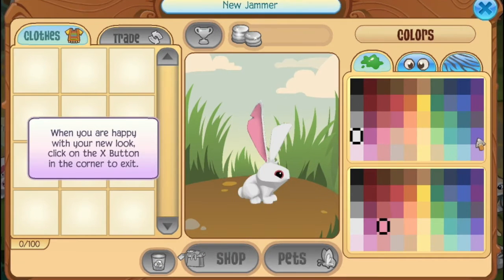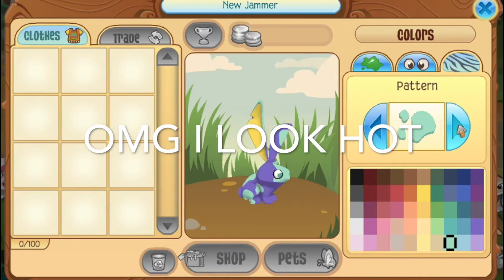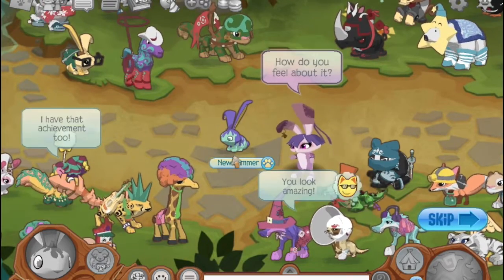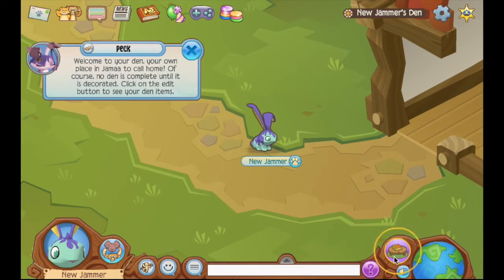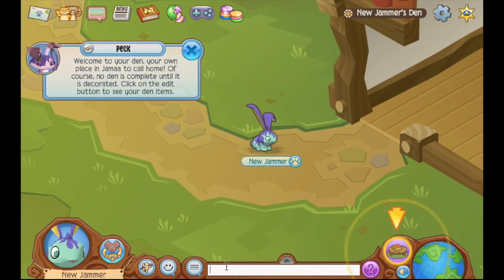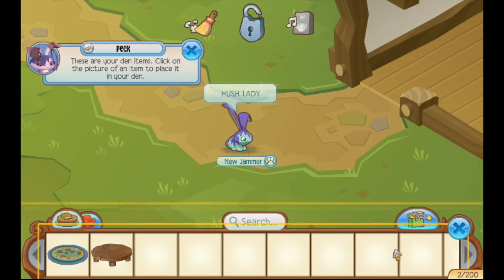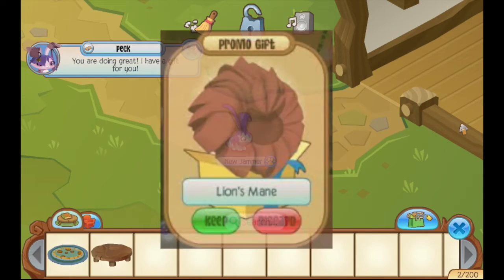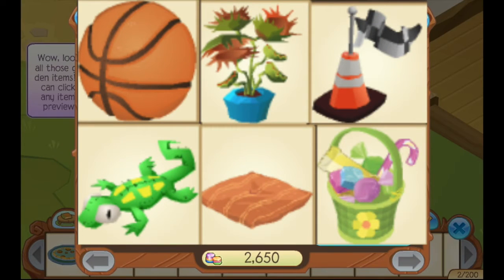If New Jammers Got Rares!